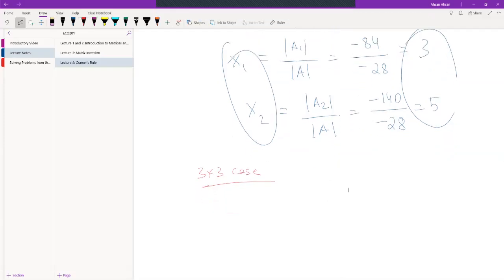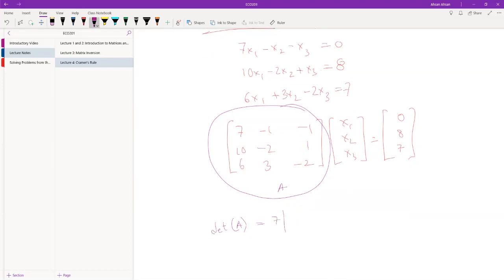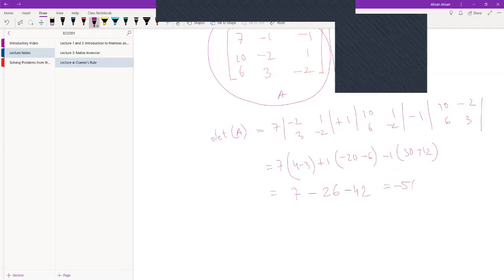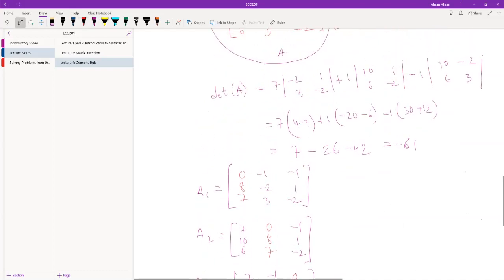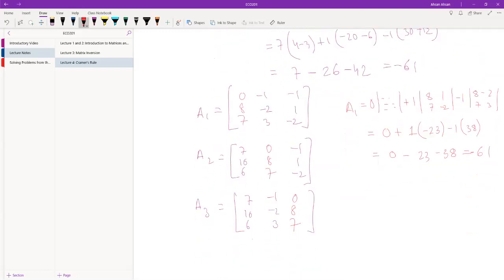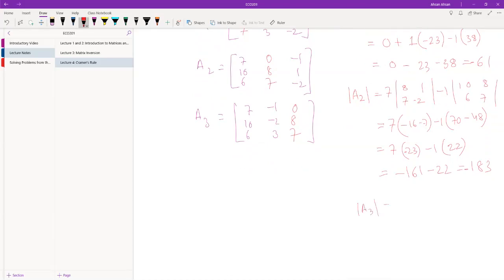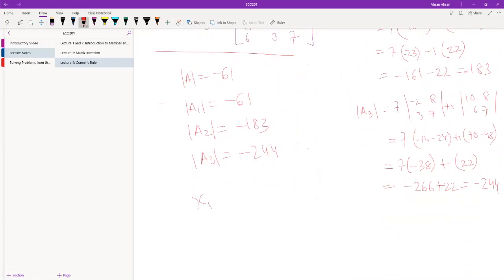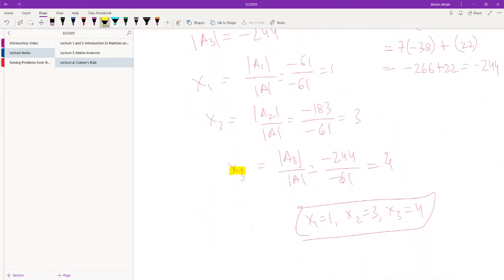4.2 Solving a 3X3 System of Equations using Cramer's Rule